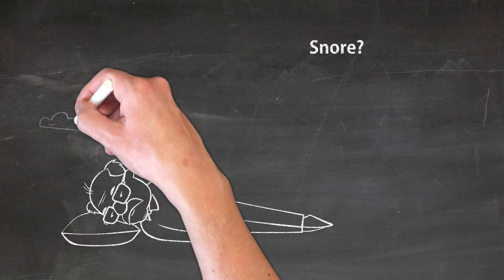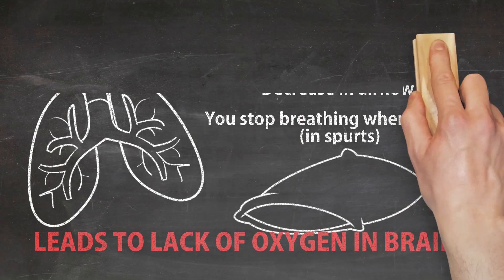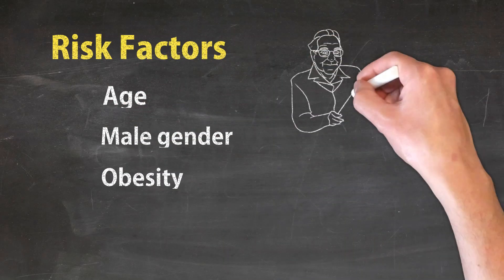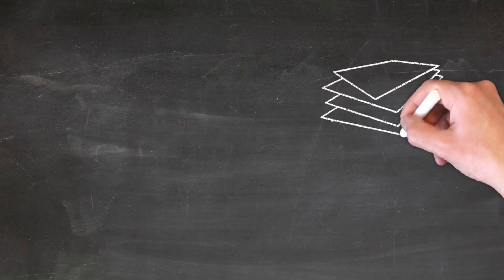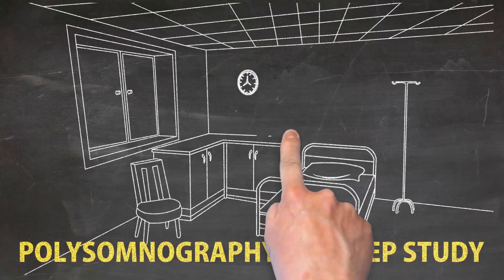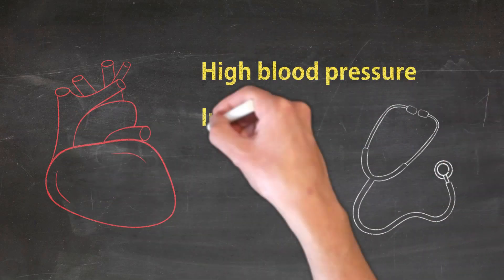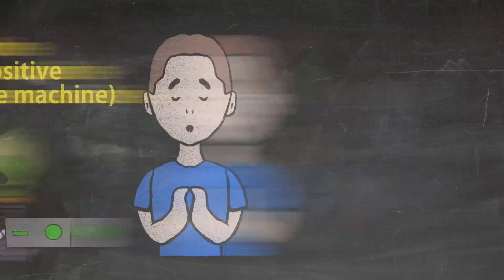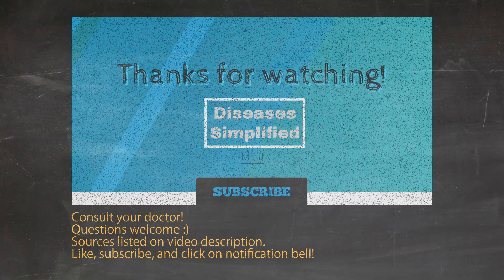What is Sleep Apnea?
This is an educational video on sleep apnea.

What is sleep apnea? In this video we explore a condition which is becoming more commonly screened now, but still likely under diagnosed. A sleep disorder, causing you to essentially stop breathing when you sleep, sleep apnea causes a lot of quality of life symptoms including chronic tiredness,  morning headaches, etc.

SOURCE:
UpToDate 2019
MedScape